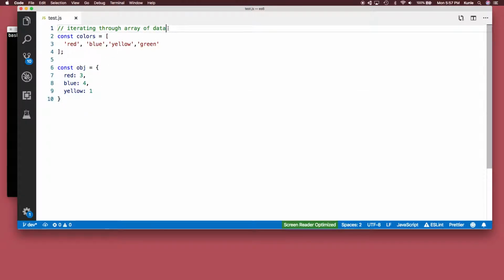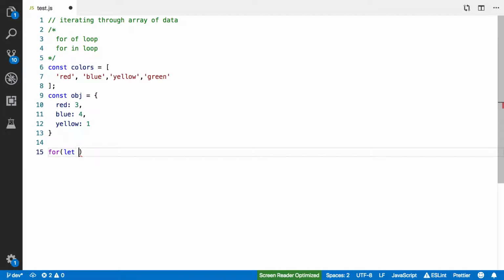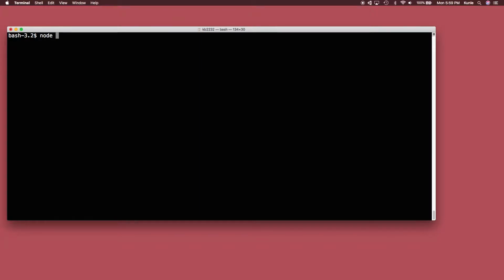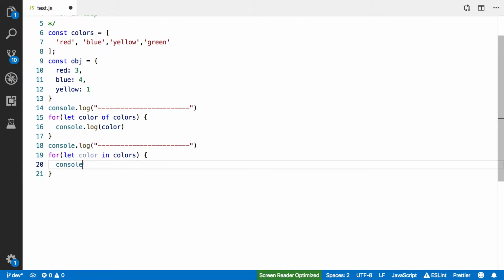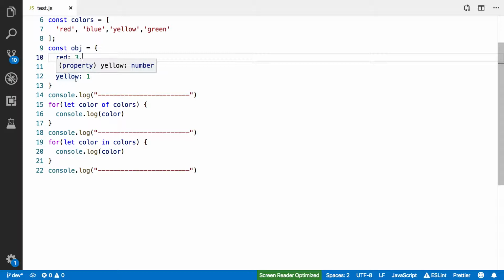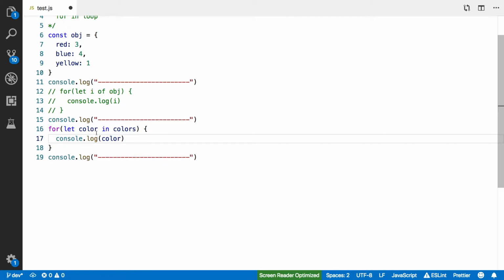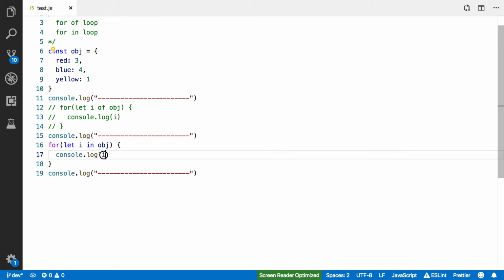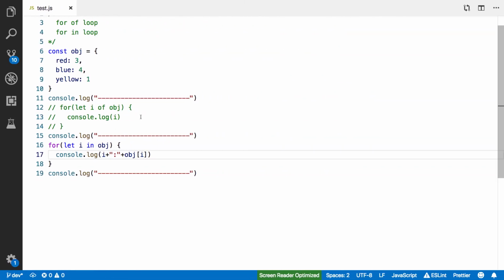FOR OF LOOP vs FOR IN LOOP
ES6:
In this video, I explain the difference between FOR OF loop versus FOR IN loop. Hope you enjoy..